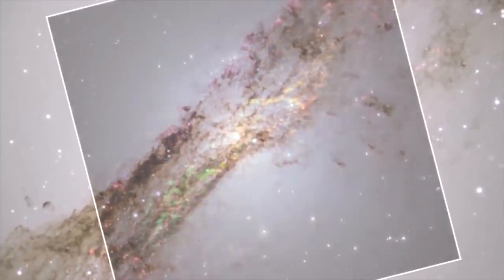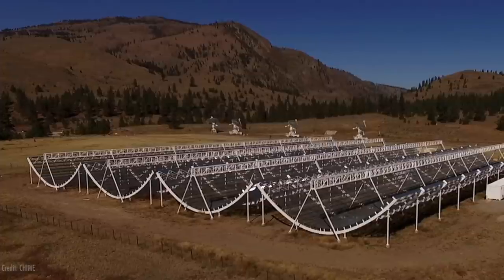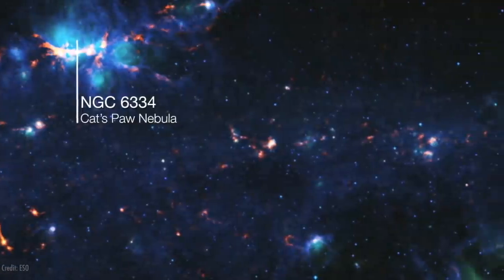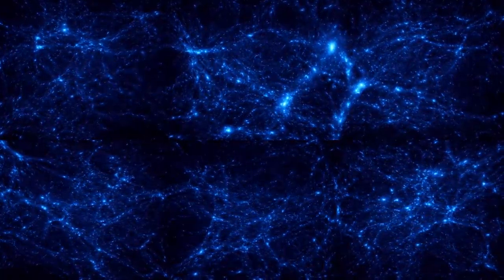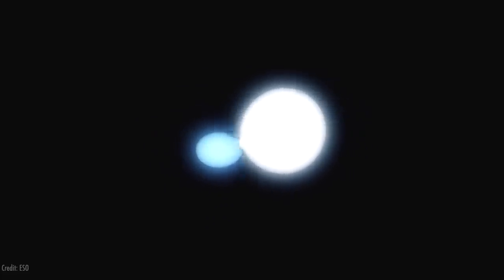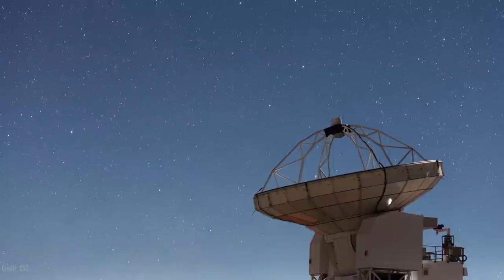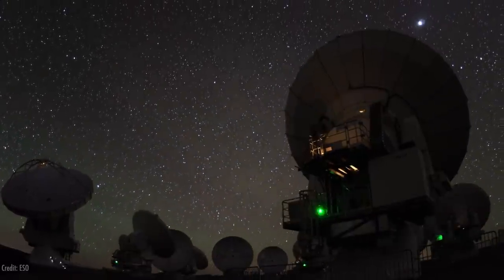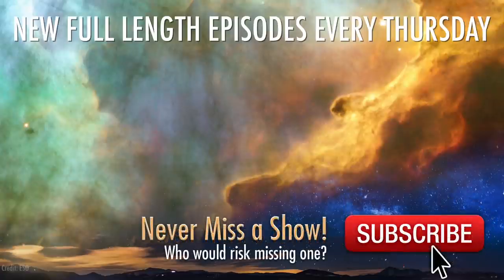New Repeating Fast Radio Bursts Detected From Deep Space Featuring Shriharsh Tendulkar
An exploration of the new group of Fast Radio Bursts or FRBs with Shriharsh Tendulkar of the CHIME team, including only the second repeating FRB ever found located at a distance of 1.5 billion light years. Also discussed are the potential uses for FRBs in exploring and mapping the universe and the potential for many more to be found in the coming years, with some estimates predicting that up to a thousand happen per day.

"A second source of repeating fast radio bursts", M. Amiri et al, 2019.: